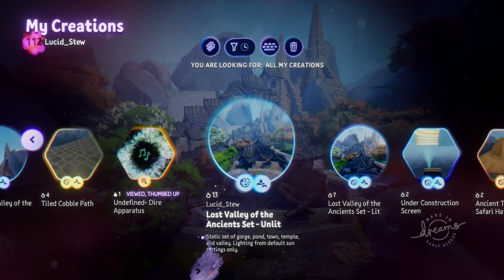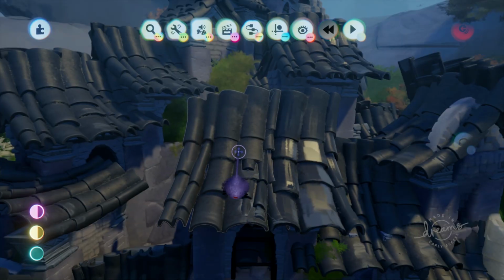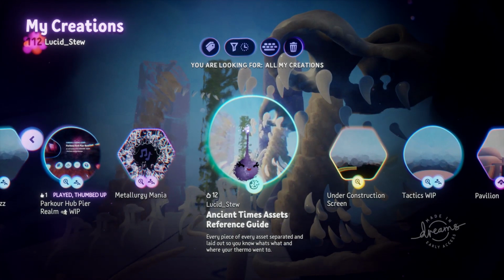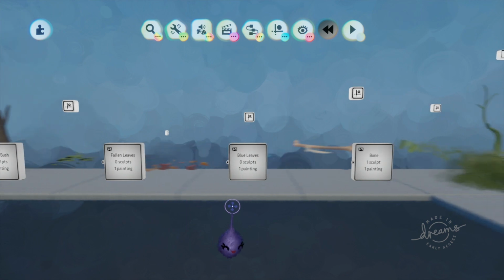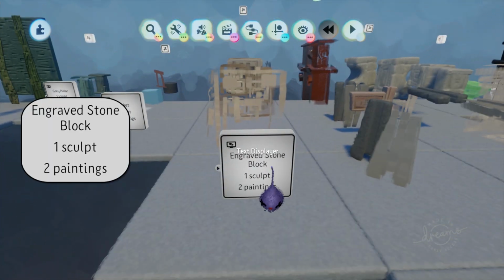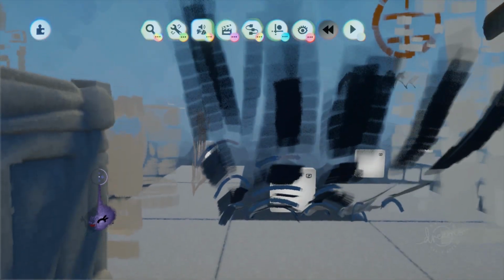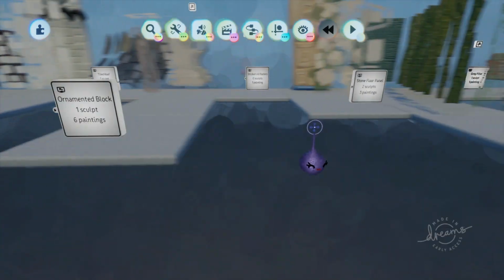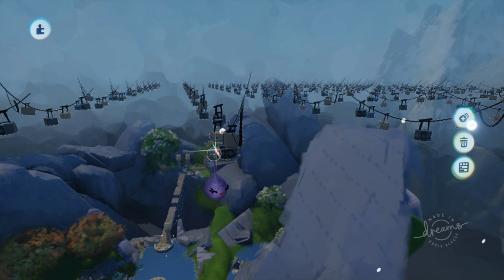Dreams PS4 - Optimizing With Ancient Times - Tutorial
You want to use the new Media Molecule-created Ancient Times art kit, but your thermo is going crazy and your scene is tiny.  WHY?!  And how can you fix it?  Let's talk.

Dreams is a creative suite / game maker exclusive for PS4 by Little Big Planet creator Media Molecule.  Dreams is currently in early access release.